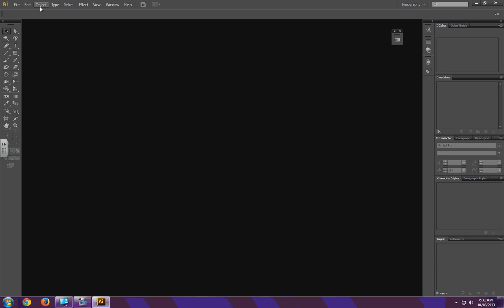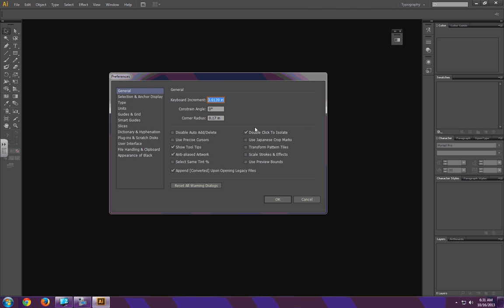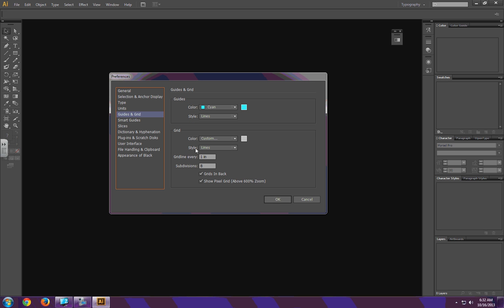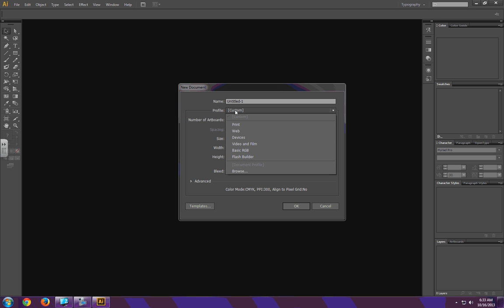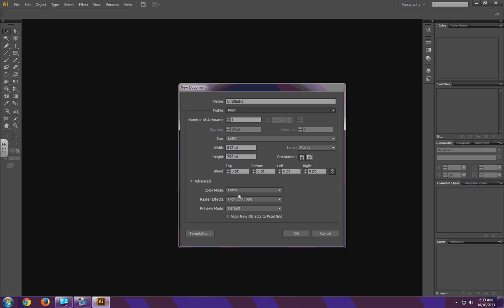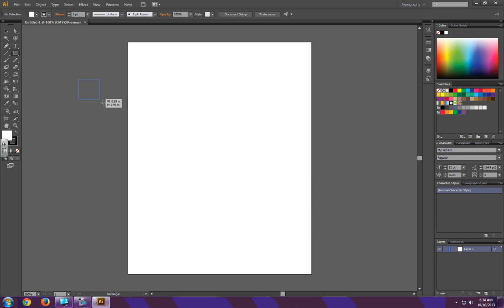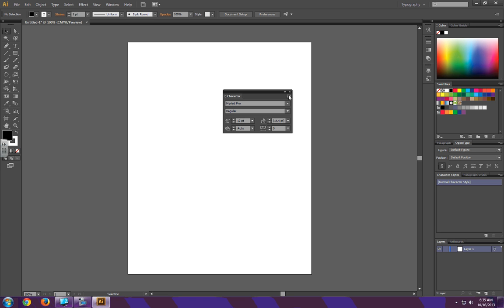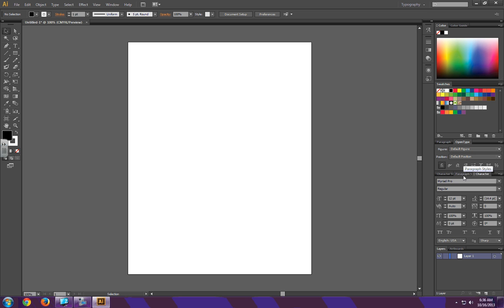AI Intro Preferences, New Doc, Workspace)